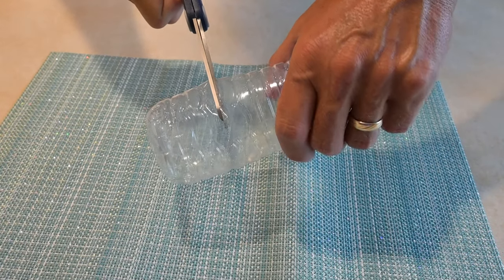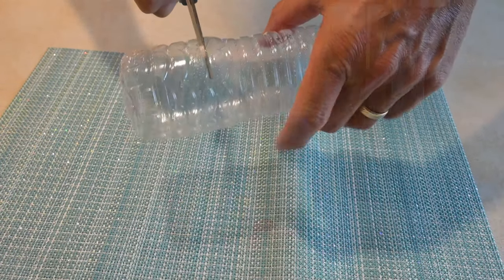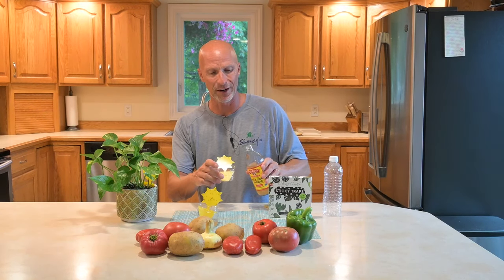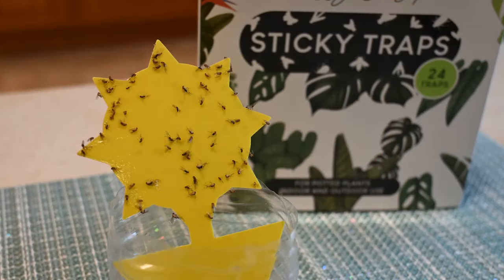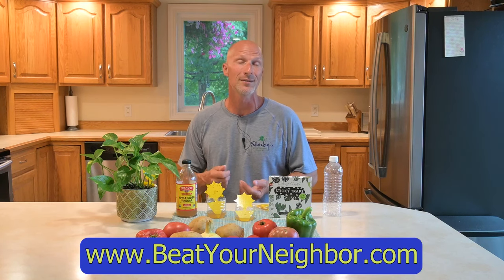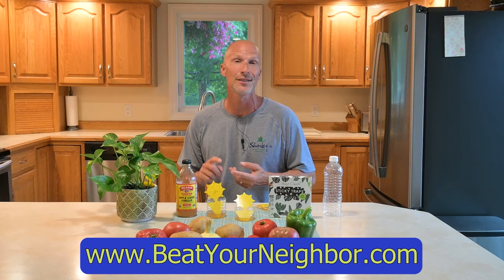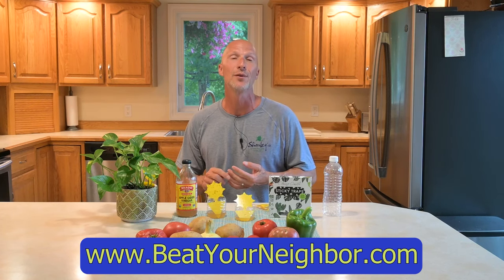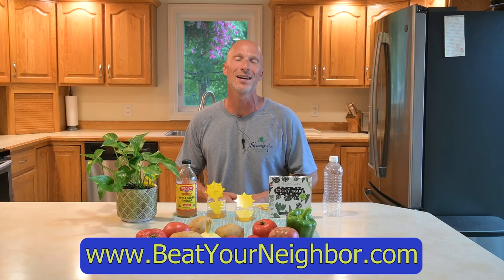Easy Way to Get Rid of FRUIT FLIES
If fruit flies are annoying you in the kitchen, we have a very easy way to eliminate them quickly and effectively. Learn how to use this method to stop the cycle of fruit flies from laying eggs and hatching more flies in your kitchen.
Classy Casita Sticky Traps
Apple Cider Vinegar